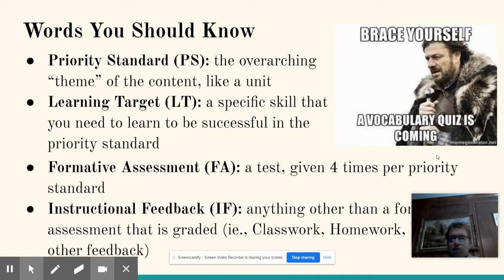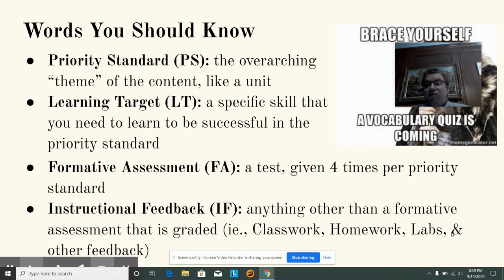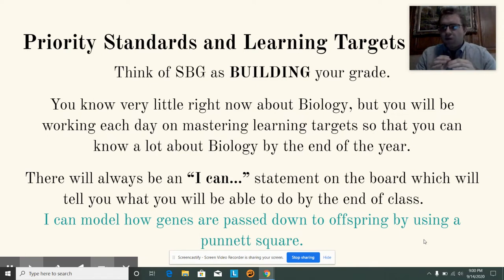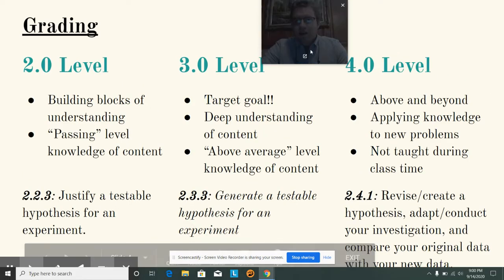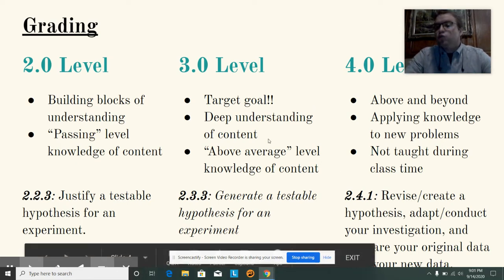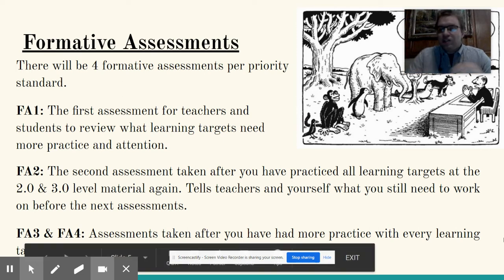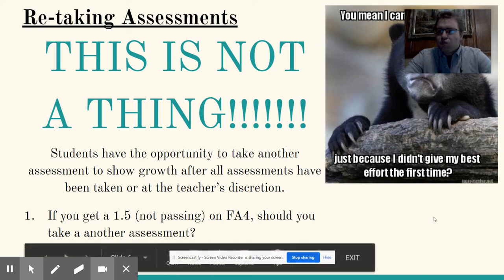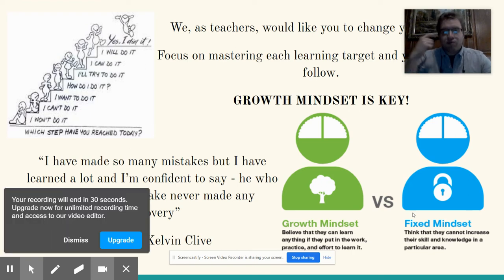Westfield's View of Standards-Based Grading